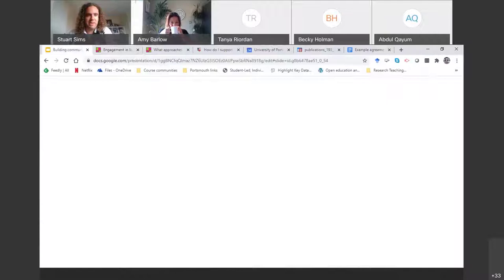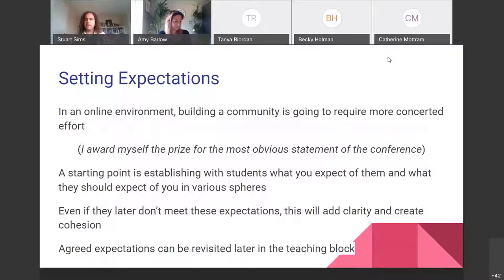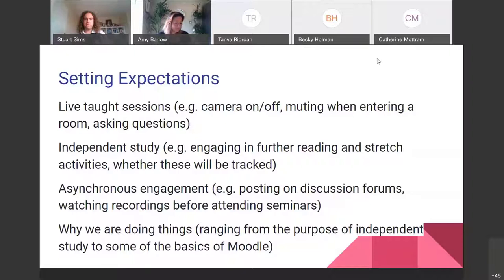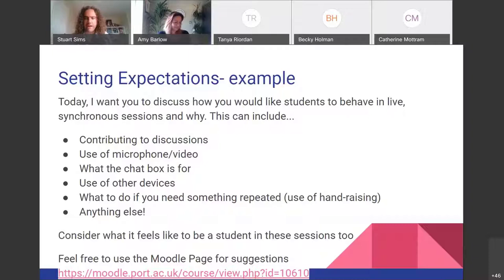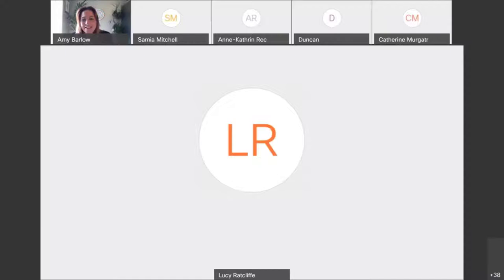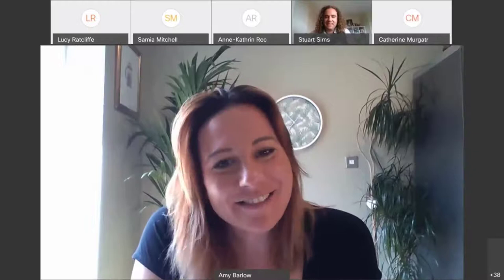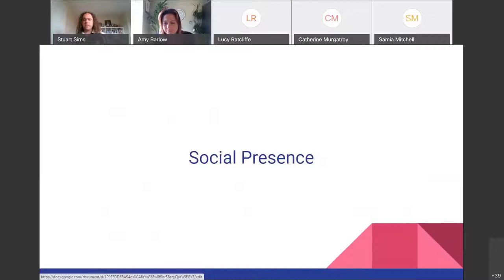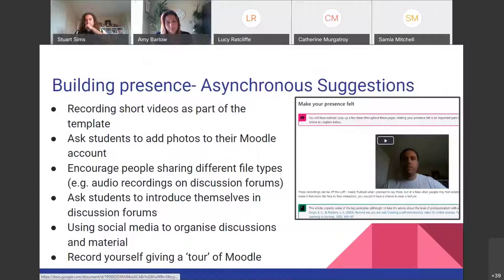Day 2: Building online communities in Moodle